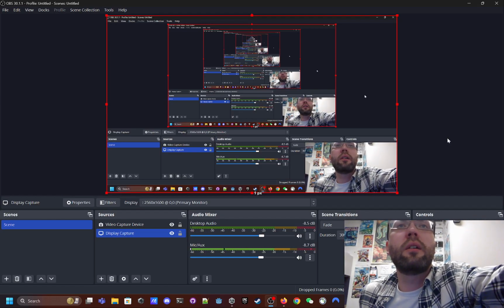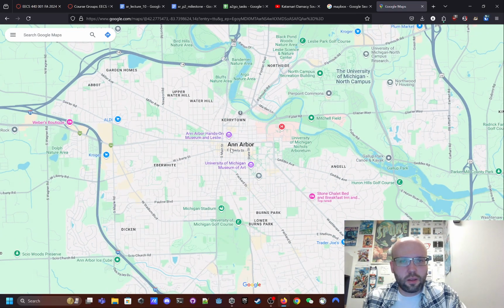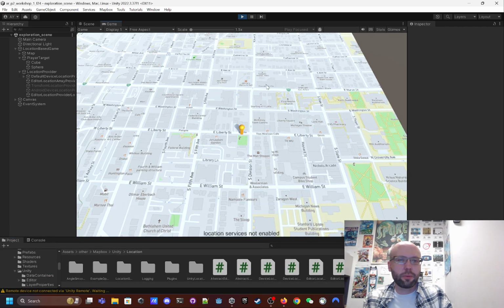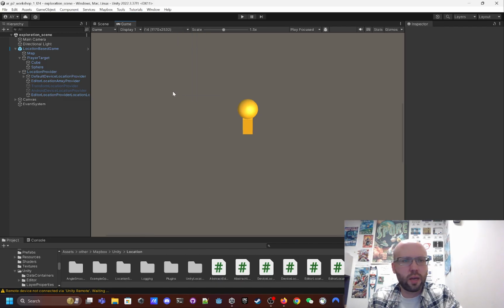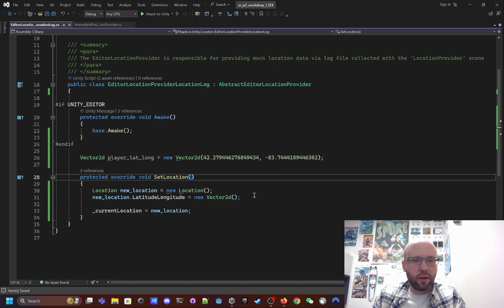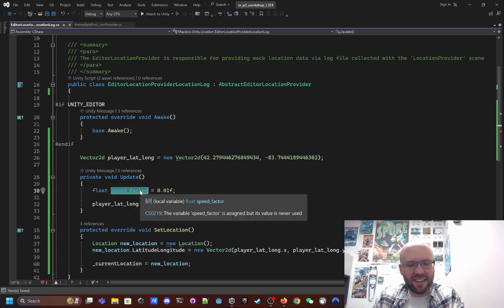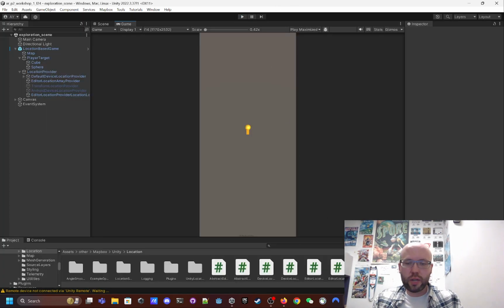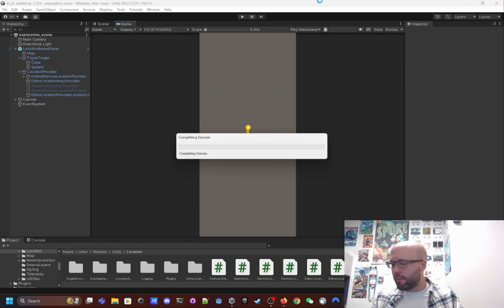EECS 440 F24 Lecture 10 pt. 2